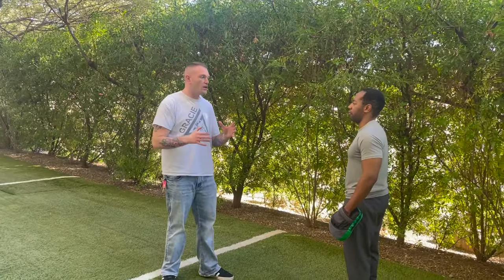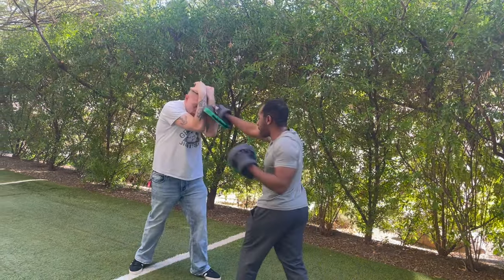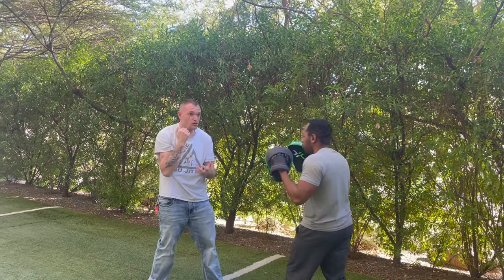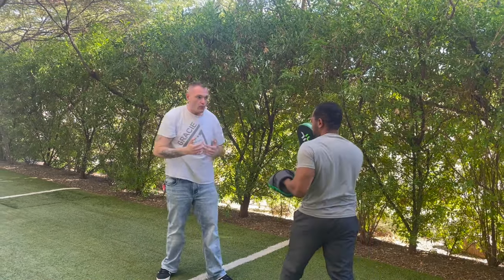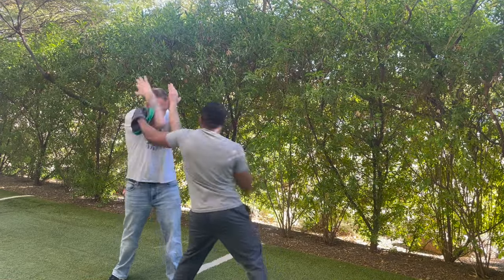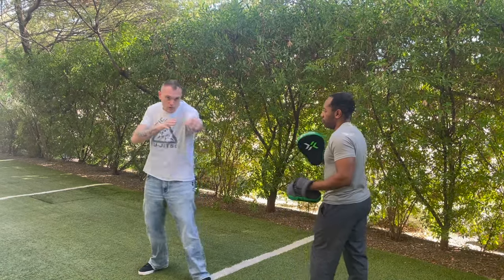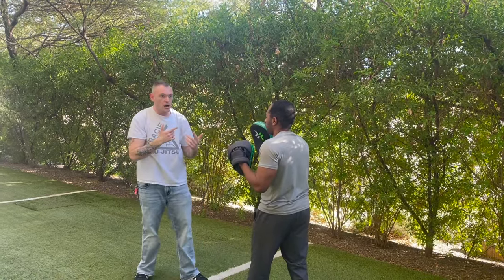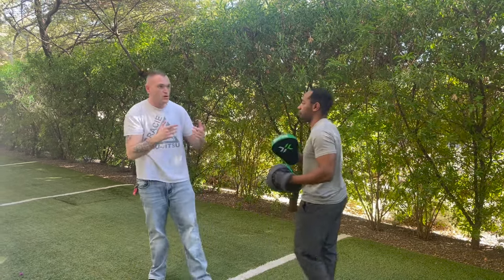Master The Art Of Blocking: Essential Combat Drills